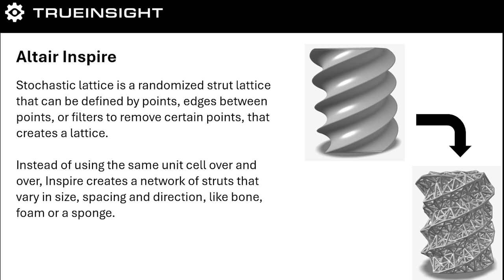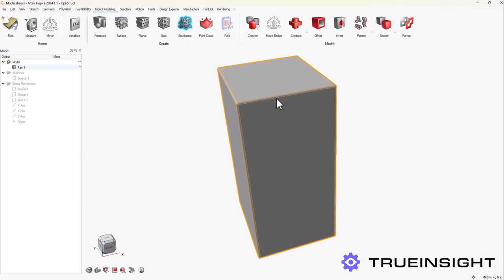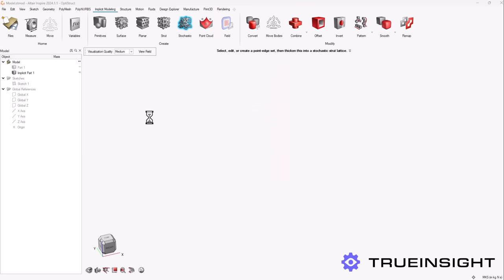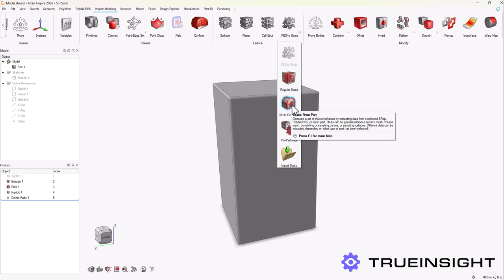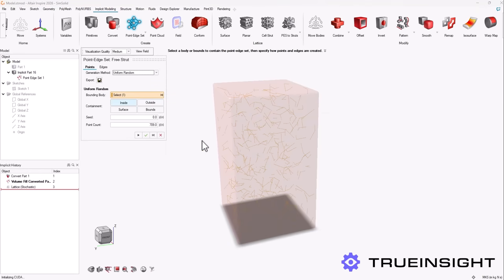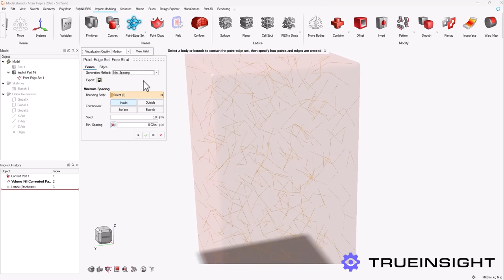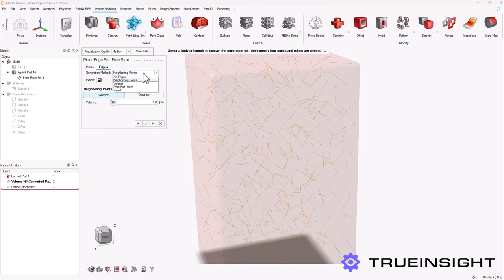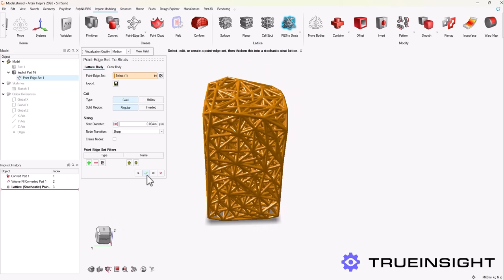Creating Stochastic Lattices in Altair Inspire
Altair Inspire has some powerful lattice creation tools for engineers and designers to get the optimal design before testing.  In this video we look at Stochastic lattices, which are randomized strut lattice that can be defined by points, edges between points, or filters to remove certain points, that creates a lattice.